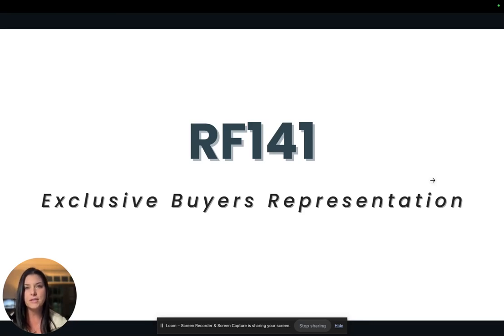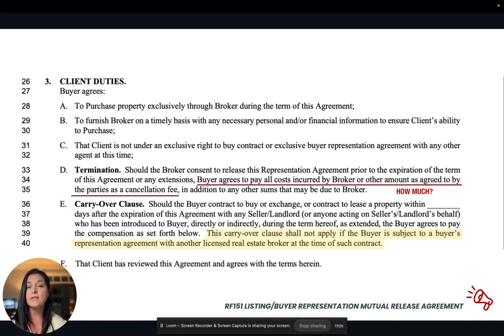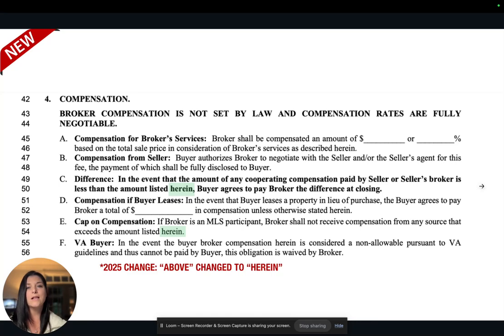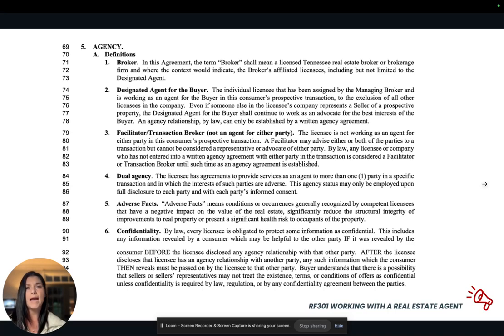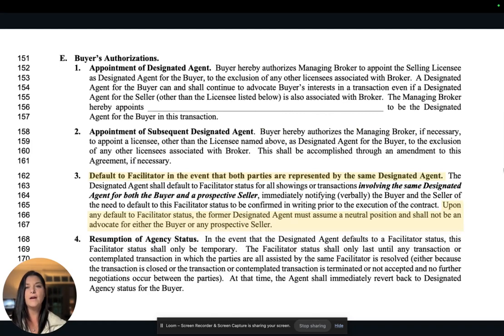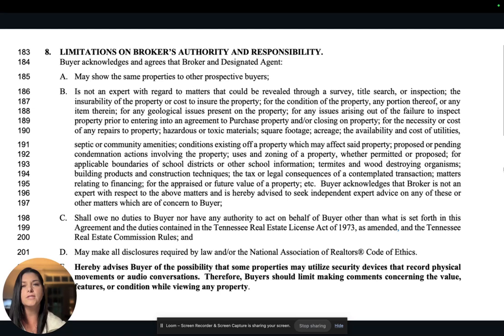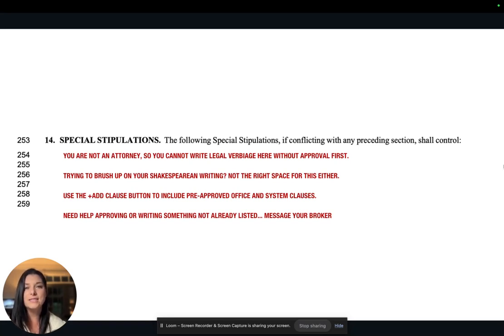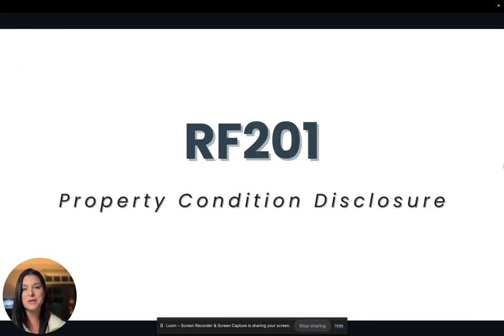Buying a Home in Tennessee? You NEED to Know This Agreement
Are you a homebuyer in Tennessee or a real estate agent helping clients navigate the buying process? In this video, I break down the RF141 Exclusive Buyer Representation Agreement, an issued form used by Tennessee REALTORS® to formalize the relationship between a buyer and their real estate agent.

Whether you're a first-time homebuyer or a seasoned agent, you'll learn:
1. What the RF141 form covers
2. Your rights and obligations as a buyer or agent
3. Common questions and misconceptions
4. How this agreement protects all parties involved

👉 Stay informed and confident in your next real estate transaction!

📝 Have questions? Drop them in the comments below or reach out directly!